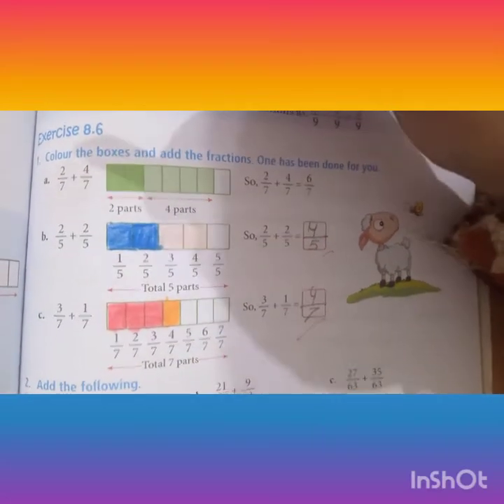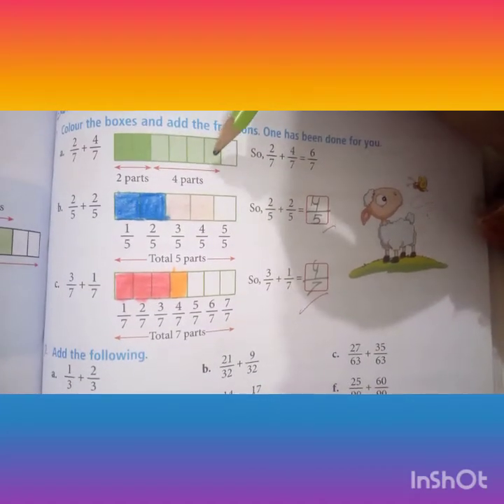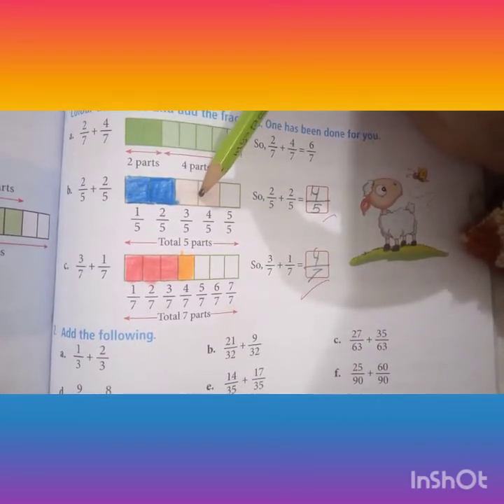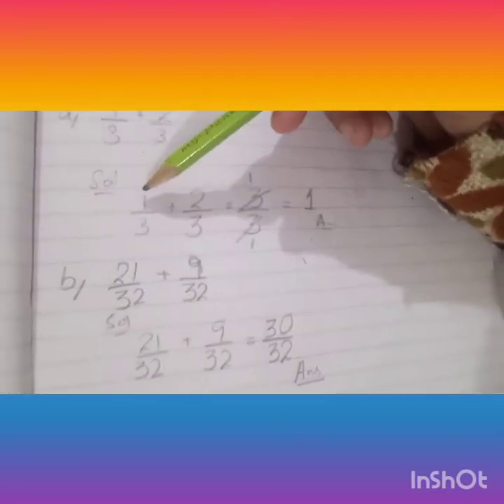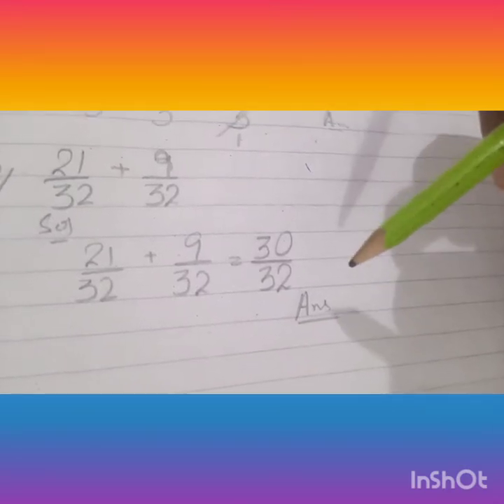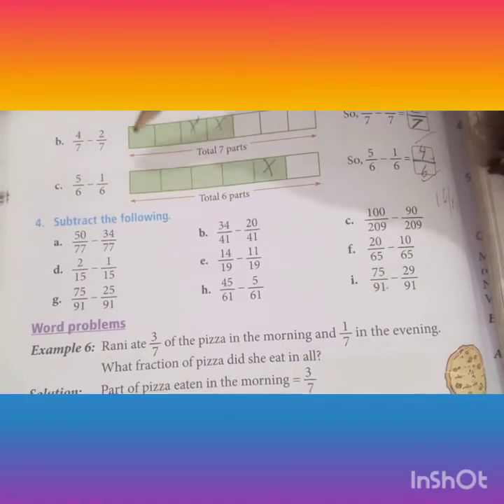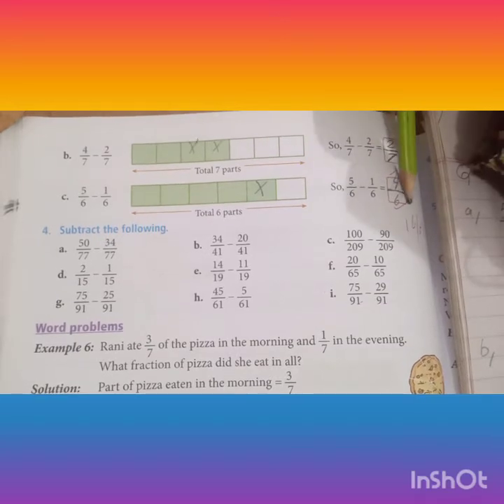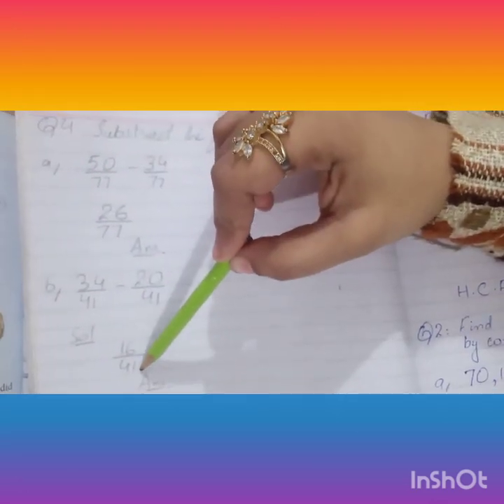maths lecture for class 4th page no 111 2nd Semester 1st monthly Assessment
ghazali campus